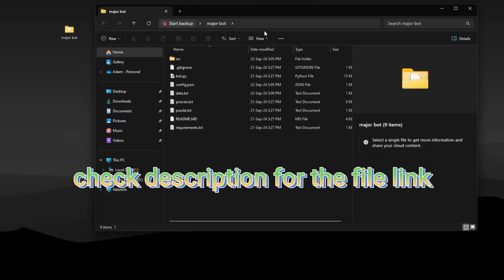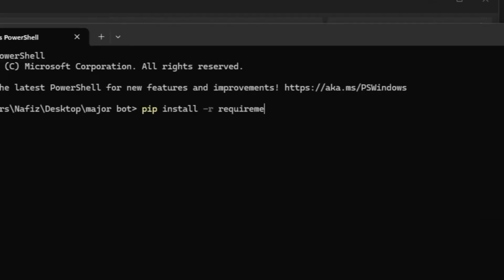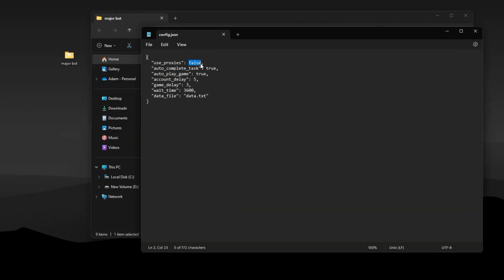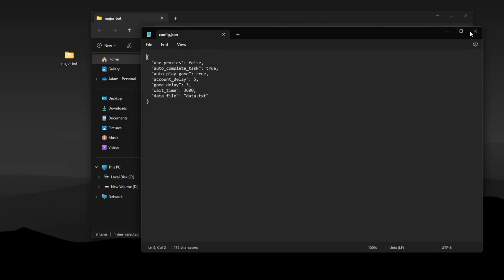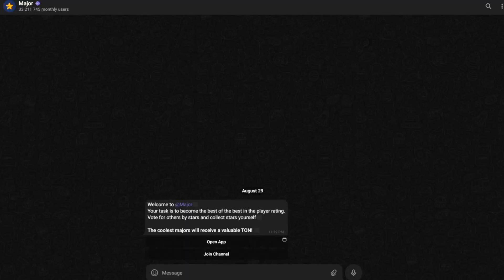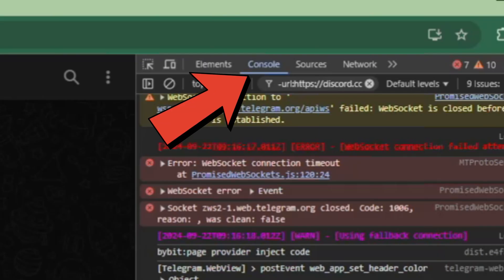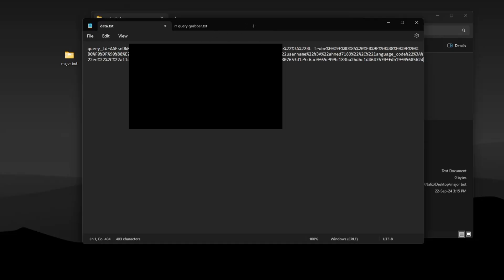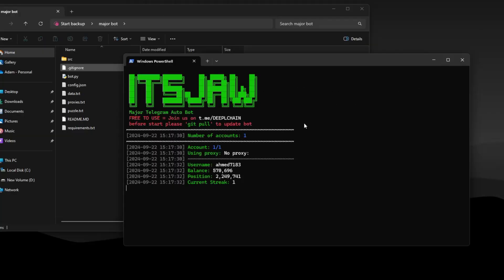Major Automation Script - Complete Tasks and Play Games Automatically (Major Telegram Airdrop Bot)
Token Grabber Code -
new URLSearchParams(document.querySelector('iframe').src.split('#')[1]).get('tgWebAppData')

Install modules command - pip install -r requirements.txt
Run the bot command - Python bot.py